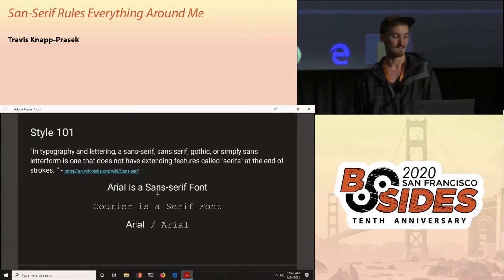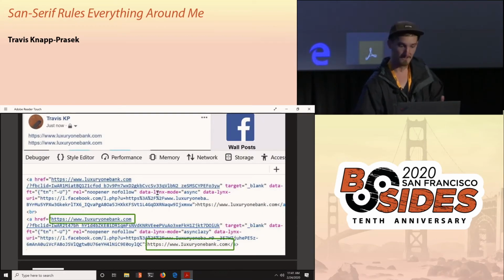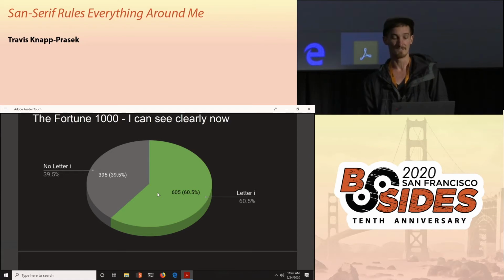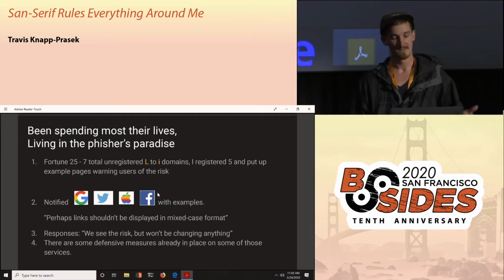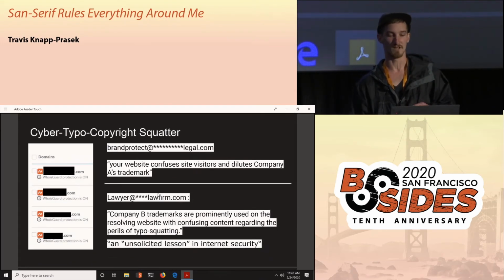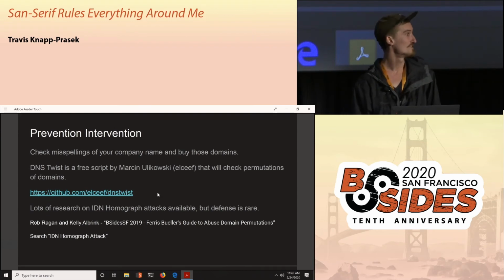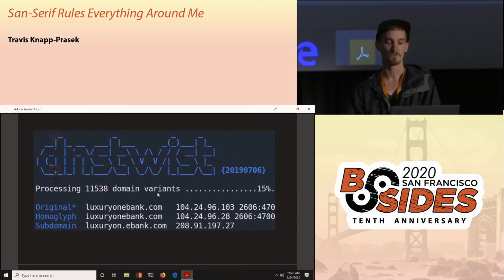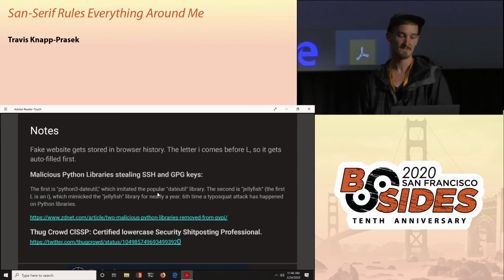BSidesSF 2020 - San-Serif Rules Everything Around Me (Travis Knapp-Prasek)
Travis Knapp-Prasek - San-Serif Rules Everything Around Me

Lightning Talk - Lowercase L and uppercase i look exactly the same when used in Sans-Serif fonts. Apple iMessage, Gmail, Facebook, and Twitter all display urls in mixed case San-Serif fonts. This opens up the potential for very simple and highly effective phishing attacks.